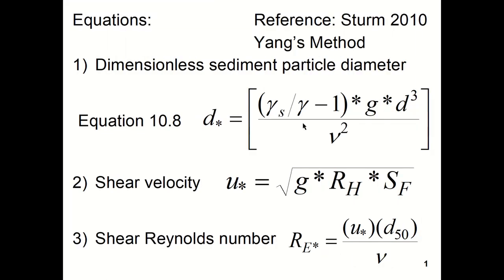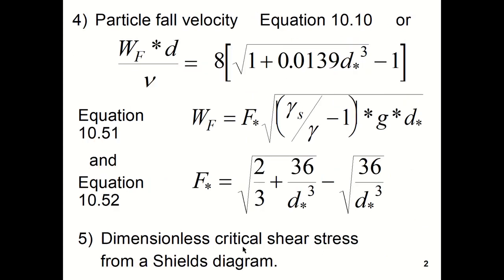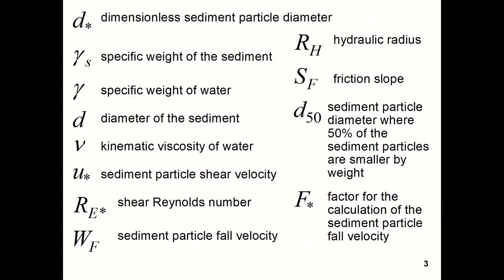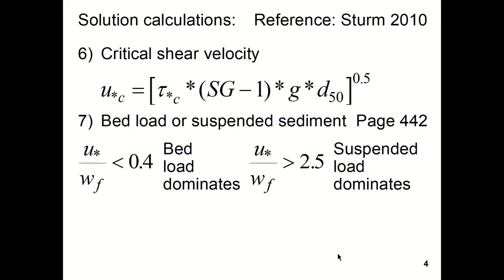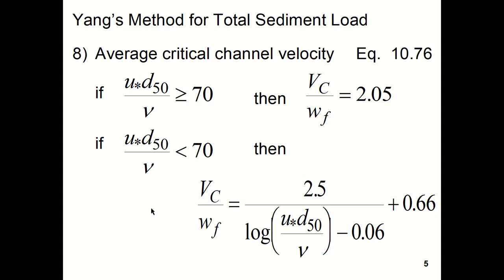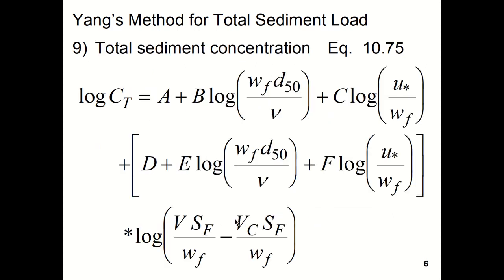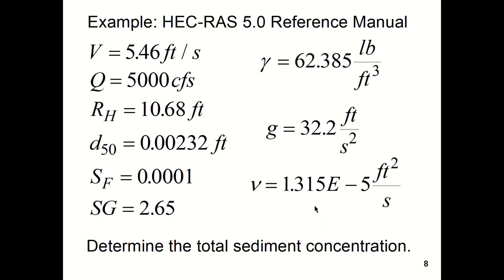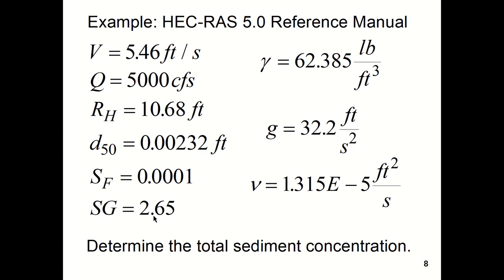ST-100 Sediment discharge Yang method